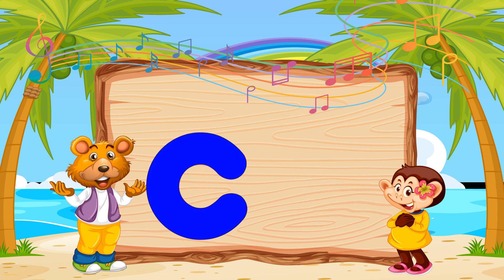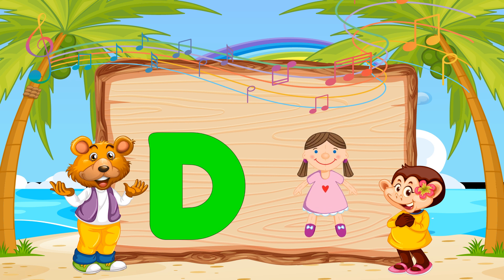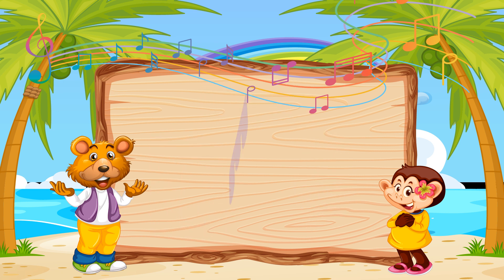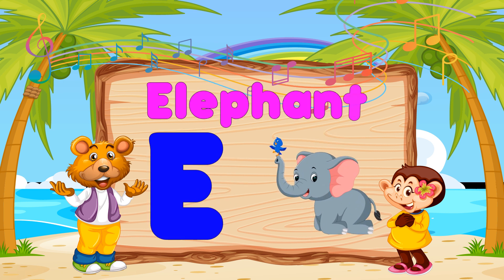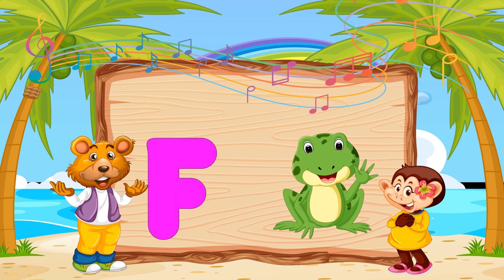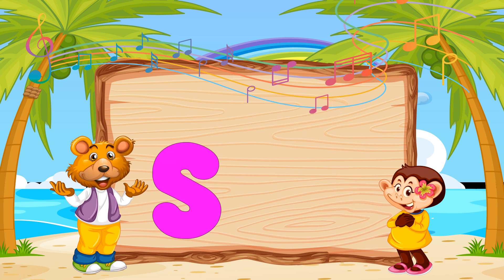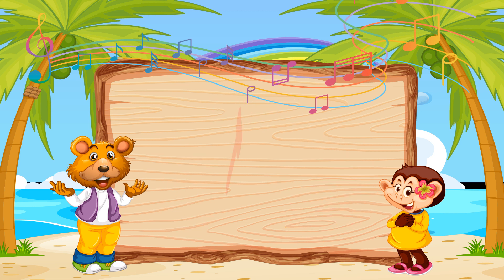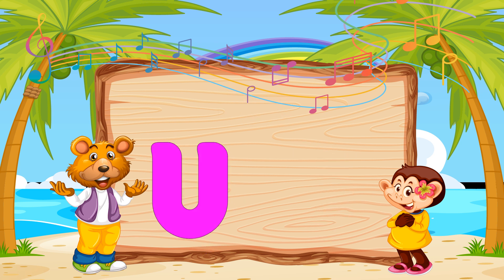ABC Phonics Song ABC Song Alphabet Song Fun Learning For Kids English Alphabet Angel words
1. toddlers learning videos
2. educational videos for 5 year olds
3. learning videos for toddlers
4. kindergarten learning videos
5. kindergarten learning videos reading english
6. kids a to z reading
7. Kids learning Videos for 5 years